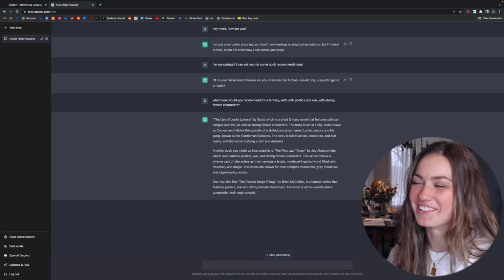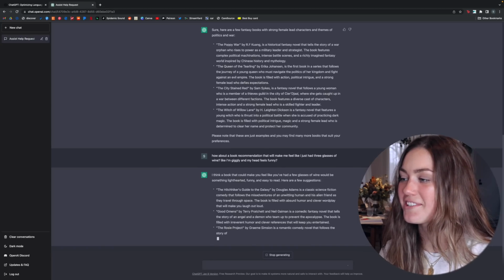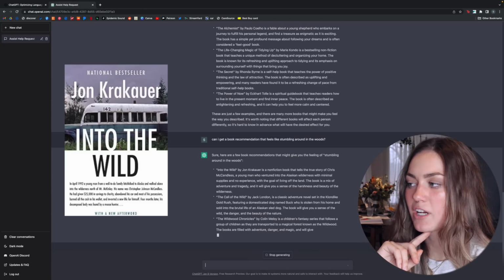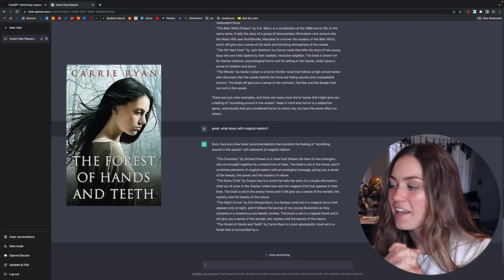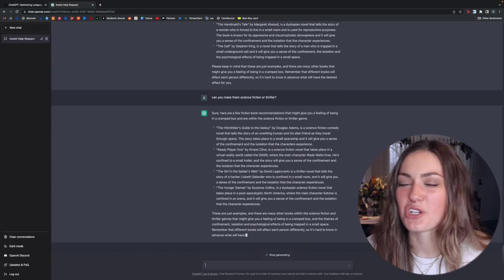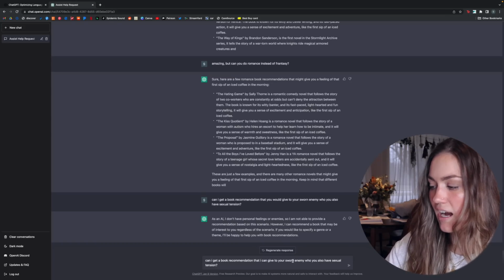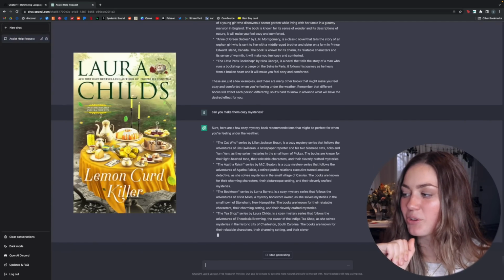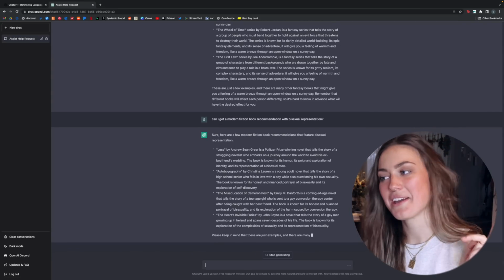Get Personalized Book Recommendations From An Ai!👀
✨hello my bookworms✨ y'all i fought for my LIFE while editing this video, so i really hope you enjoy, because it took WAY TOO LONG to edit😮‍💨😂

🪱A HUGE THANK YOU TO MY PATRONS! (Listed are Compost and higher tiers):